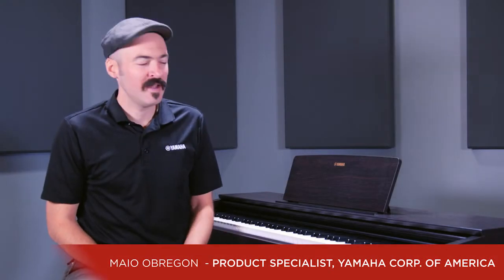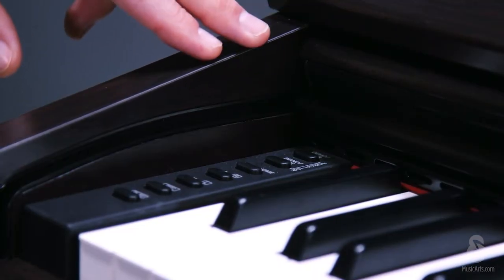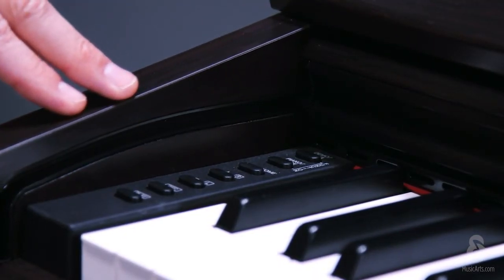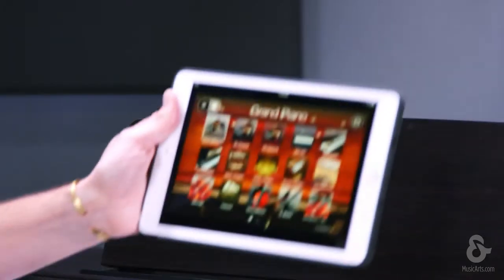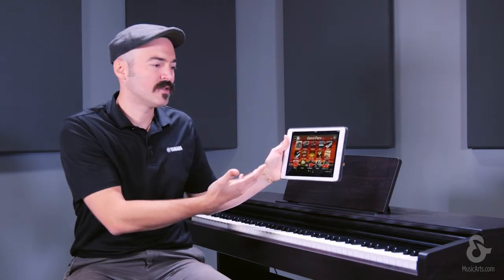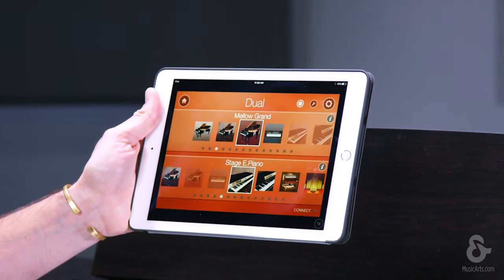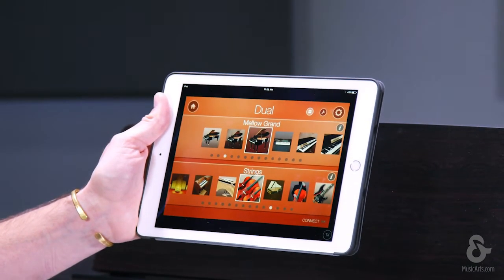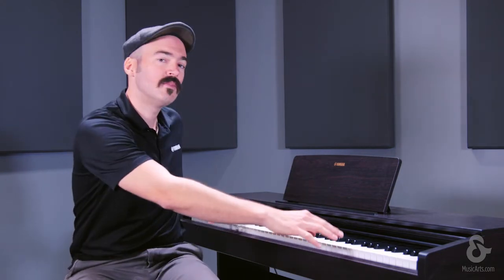Yamaha Arius YDP-143 88-Key Digital Console Piano with Bench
Item # 0227606 | Model # YDP143R

Featuring Maio Obregon - Product Specialist, Yamaha Corporation of America.

Yamaha has sampled their top selling concert piano, the nine foot CFIIIS and all of it’s beautiful tone and digitally transferred it into the Yamaha Arius YDP-143 88-Key Digital Console Piano with Bench.

Full and rich in sound as a concert grand piano should be, the Yamaha Arius YDP-143 88-Key Digital Console Piano with Bench features a 42” cabinet with Yamaha’s Graded Hammer Standard (GHS) action keys and classic-style foot pedals (soft pedal, sostenuto pedal and sustain pedal), for a playing experience similar to an acoustic piano. Additional features include built-in speakers, dual headphone connections, a two-track recorder function and a USB connection on the rear panel of the instrument.

Features:

• Sampled sounds from nine foot Yamaha CFIIIS
• 42” cabinet
• Graded Hammer Standard (GHS)
• Classic-style foot pedals
• Built-in speakers
• Dual headphone connections
• Two-track recorder function
• USB connection